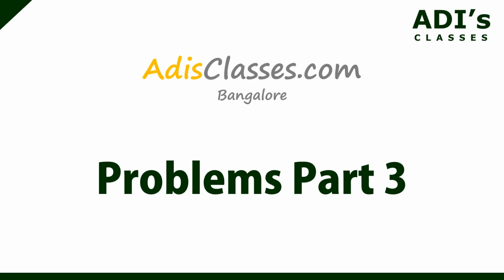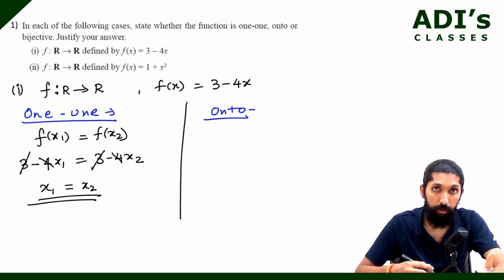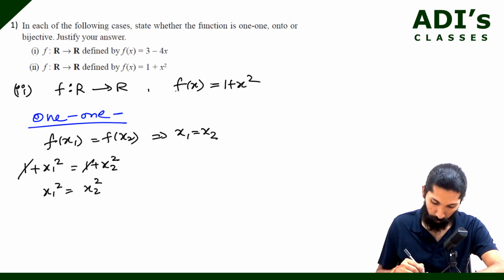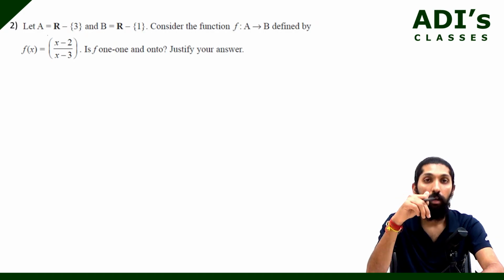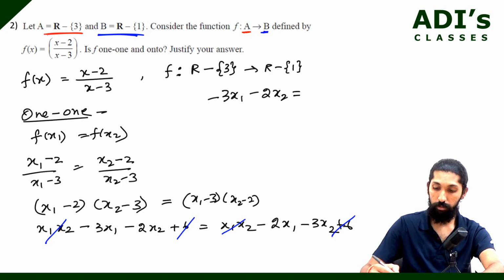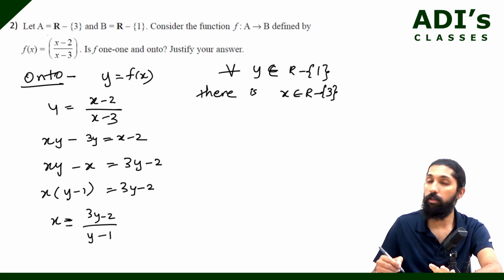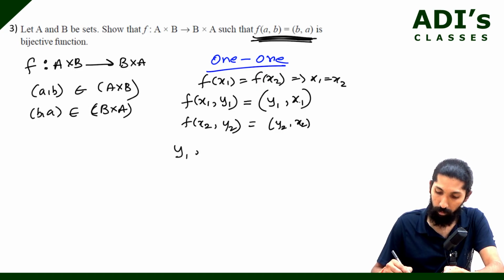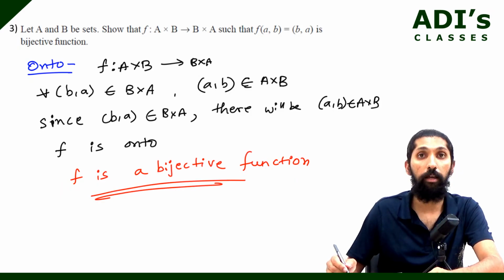Problems Part 3 | Relations and Functions | Math Class 12 | CBSE and PUC - ADIs Classes